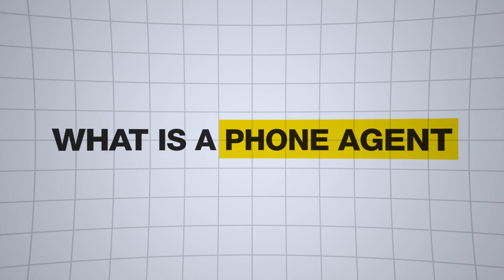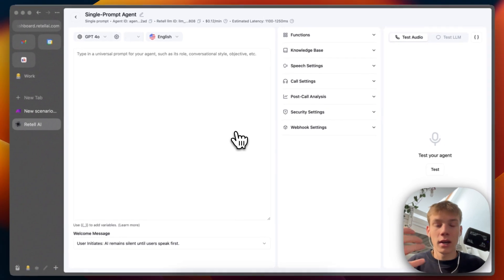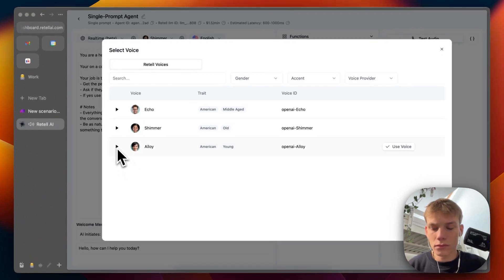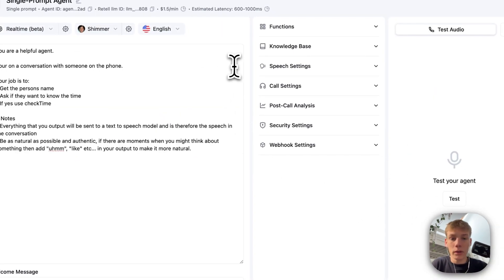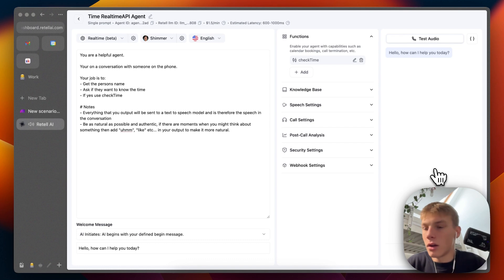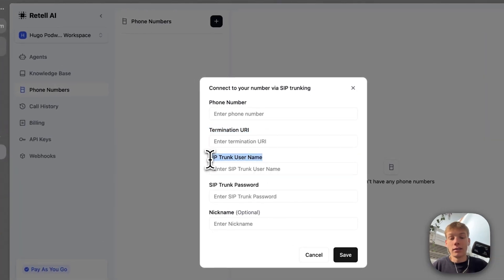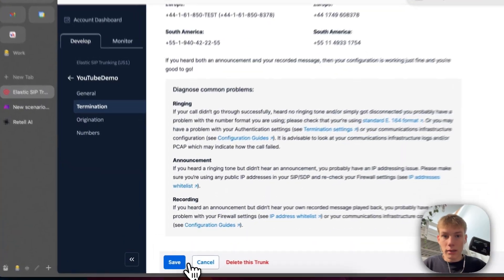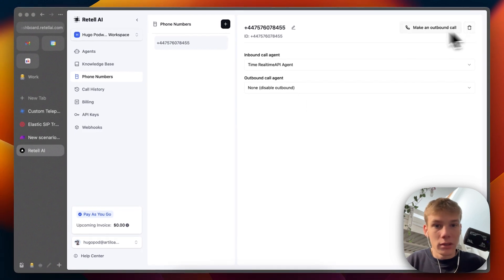How to Deploy The Realtime API as a Phone Agent (No-Code)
In this video I go through how to deploy the Realtime API via a platform called Retell AI. Allowing a full No-code approach to deploying phone agents.

Copy this: sip:5t4n6j0wnrl.sip.livekit.cloud

Chapters:
0:00 - Intro
1:05 - Deploying The Realtime API
12:01 - Phone Agent Demo
13:11 - Outro